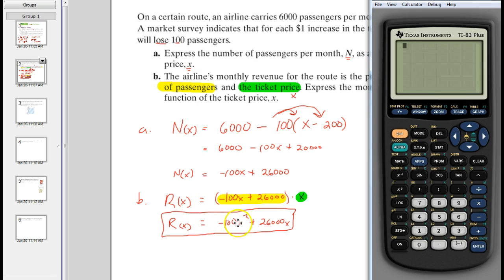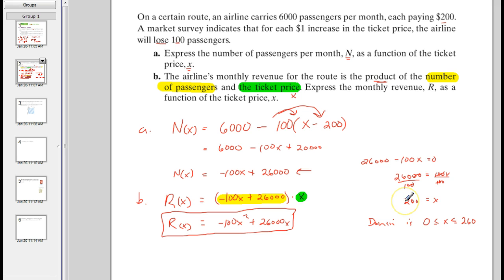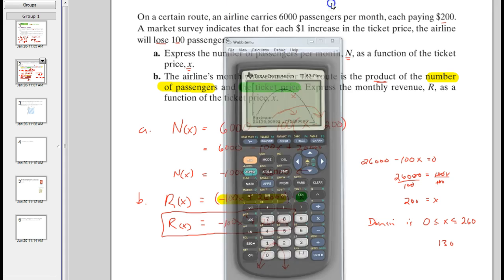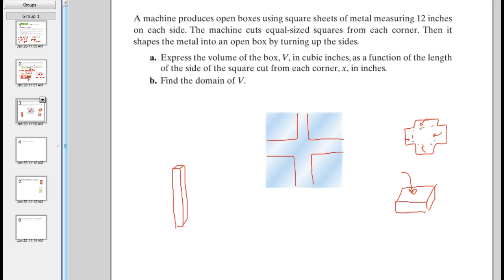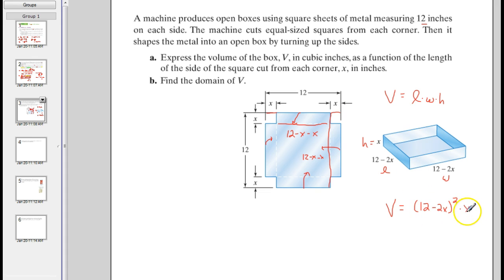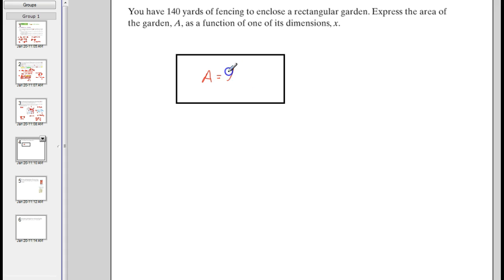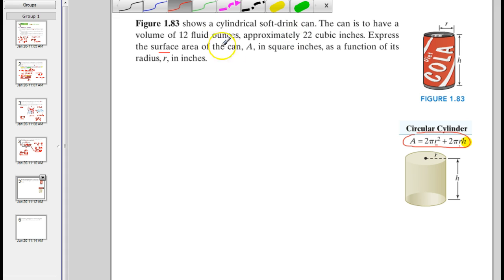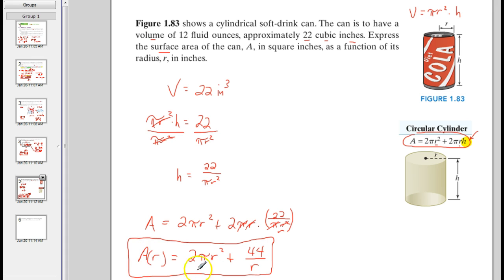171 1.10 notes pt 2